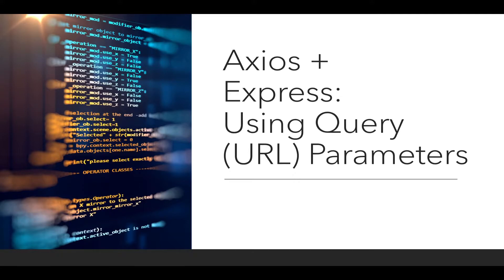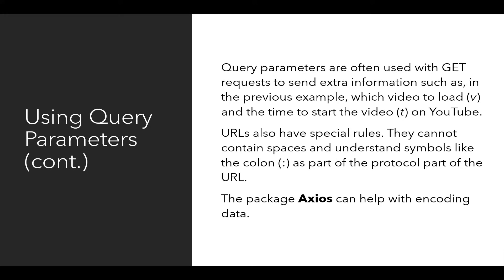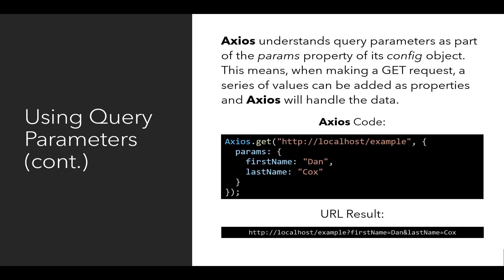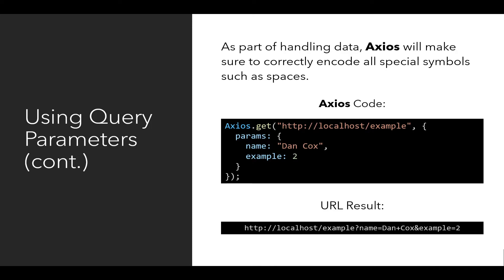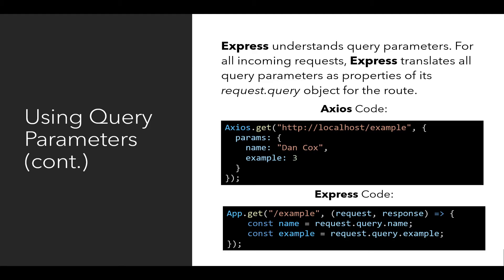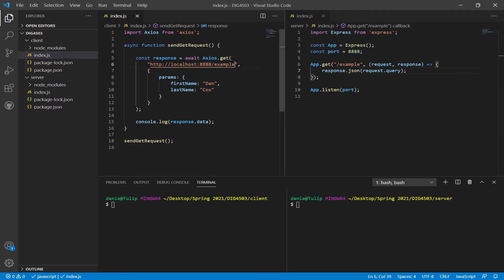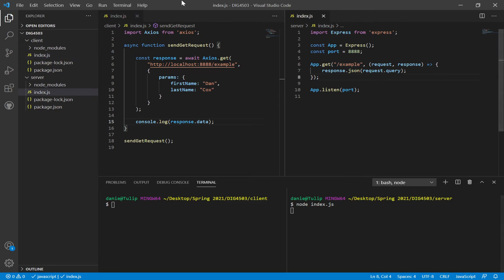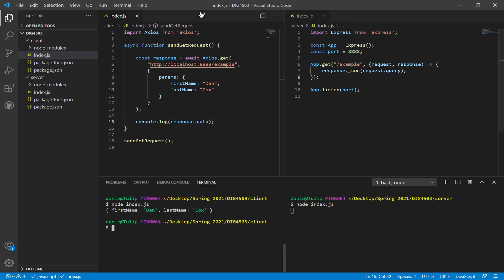Axios + Express: Using Query (URL) Parameters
This video reviews how to use Axios (on the client side) and Express (on the server side) to send data encoded as part of the URL itself. In Axios, this is done using the params property of the config object (the second argument to the get() method). In Express, on the server side, all incoming request parameters are parsed and properties created as part of its request.query object for every defined route.